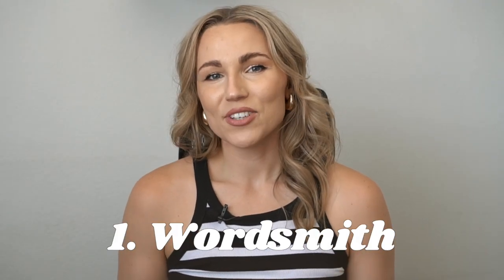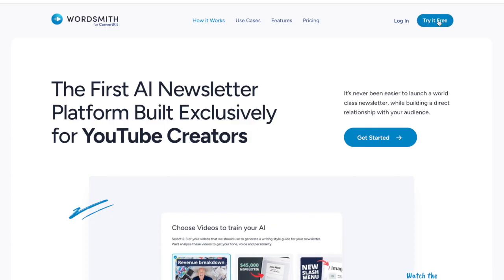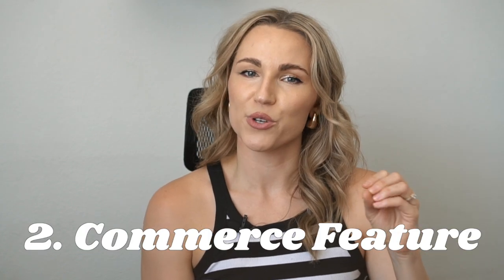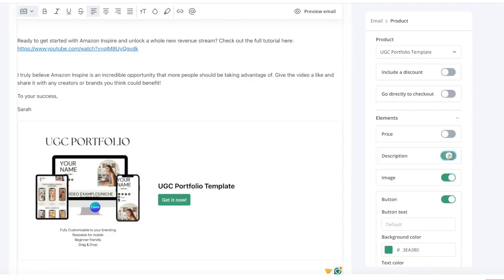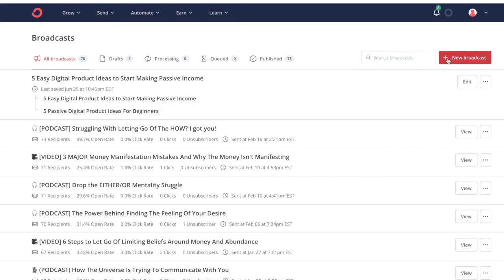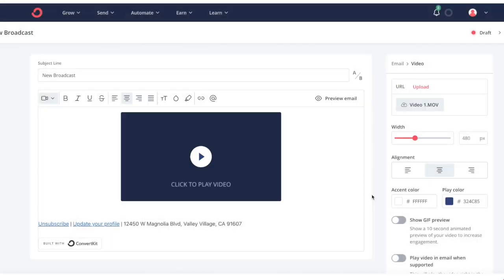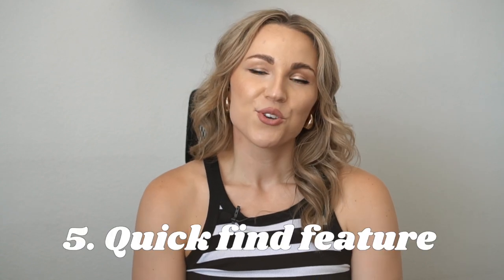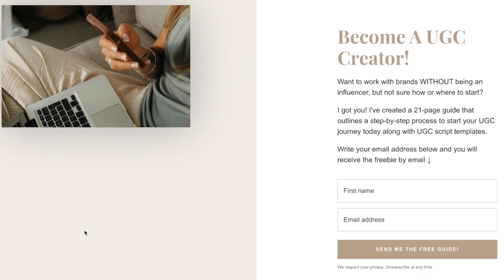5 ConvertKit Features Every Creator Should Know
In this video, I'm sharing 5 powerful ConvertKit features that can help creators grow their email lists, automate email marketing, connect with their audience, and sell digital products. If you're using ConvertKit (now Kit) or considering it for your business, these features are worth knowing.

🔥 RESOURCES & GUIDES I MADE FOR YOU!

🔗 Stan Store – Your all-in-one link-in-bio store to sell products and grow your business
🔗 Beacons – Create a link-in-bio store to sell digital products and grow your creator business
🎬 CapCut – Edit engaging videos for social media, UGC projects, and content creation
🎥 My YouTube Setup & UGC Gear – Shop my favorite creator equipment and must-have gear

►TIMESTAMPS:
00:00-31- intro
00:31-2:08- Feature 1
2:09-3:04- Feature 2
3:05-4:15- Feature 3
4:16-4:51- Feature 4
4:51-5:15- Feature 5
5:16-6:46- BONUS & outro